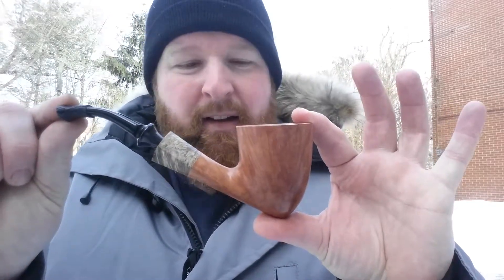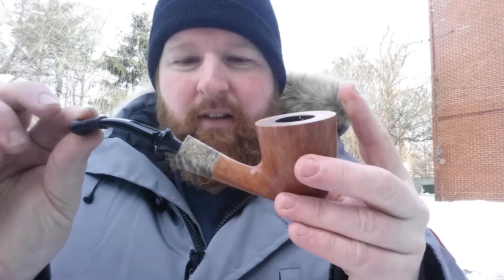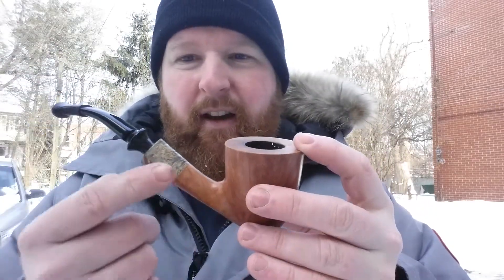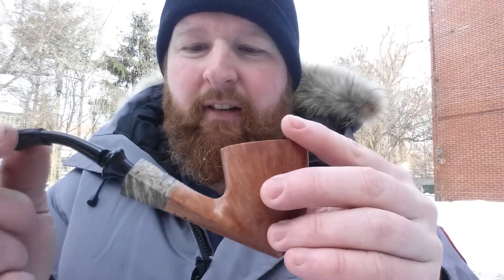Review of Esoterica Penzance aged 2 years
2 year old Penance up for review.